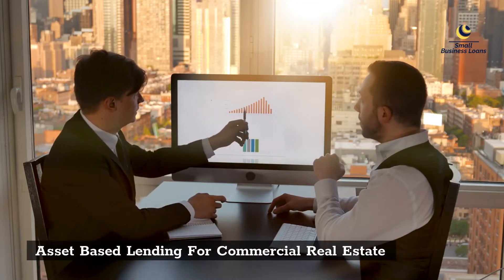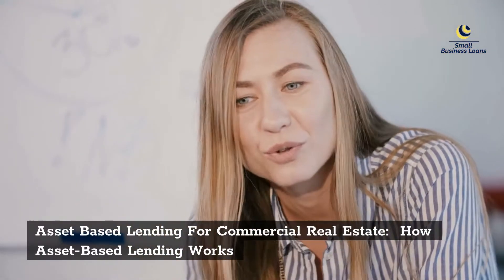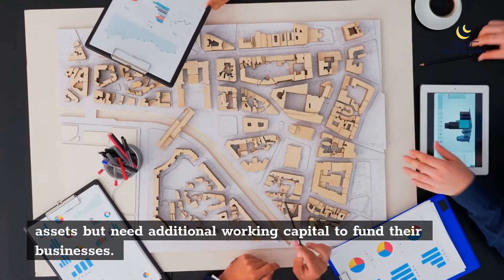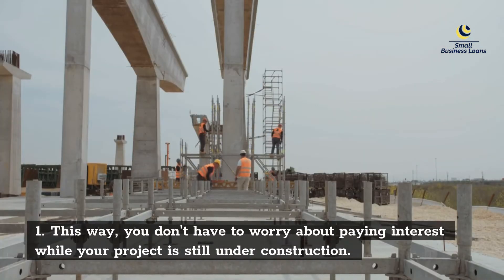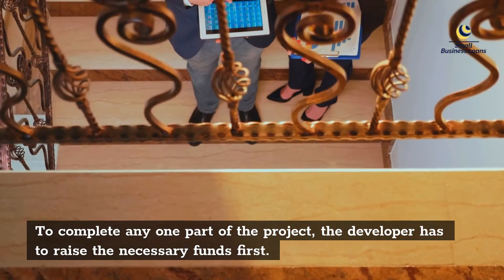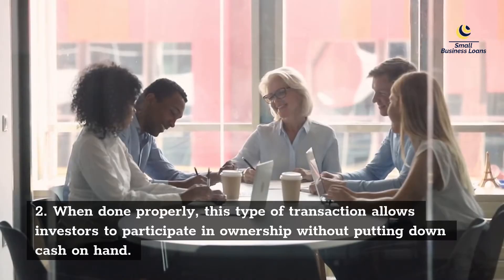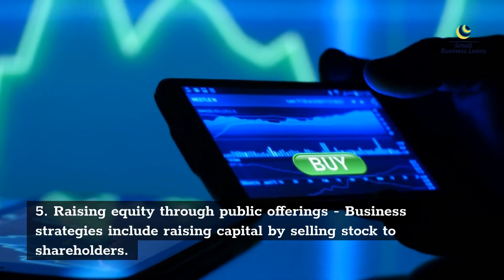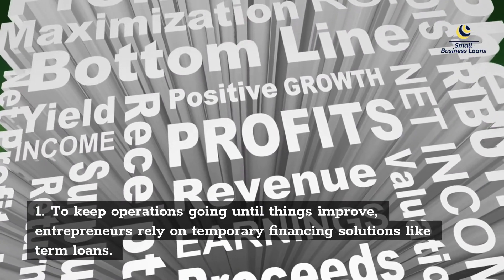Asset Based Lending For Commercial Real Estate ✌ Asset Based Lending Capital Commercial Lending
Minimum 3 Months in Business & $5000/mo in Sales

Asset Based Lending For Commercial Real Estate - asset based lending for your real estate business.

a simple guide to asset based lending from abn amro commercial finance... asset based lending on commercial loans. 5 commercial real estate loan terms you should know // when you're heading into your first commercial real estate investment  and you're taking out a commercial real estate loan on that property  you'll notice that there are a lot of differences between a loan you'd take out on a single family primary residence and a commercial real estate investment property...

if you're looking to get started investing in commercial real estate  this video is a must watch!..
 this video will break down who these commercial real estate lenders are  and the key characteristics of each...
commercial real estate lenders - the four main types (& what you should know about each) // commercial real estate loans can vary widely from lender to lender  and there are four main types commercial real estate lenders you should know about before taking on debt at a property.
asset based financing for residential investment and commercial real estate properties.